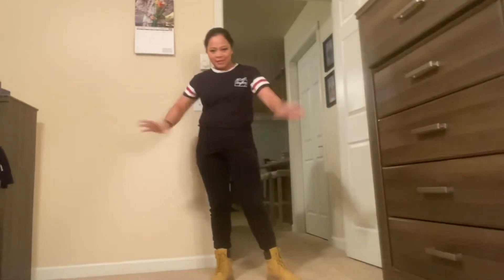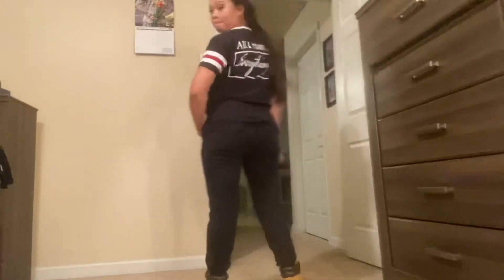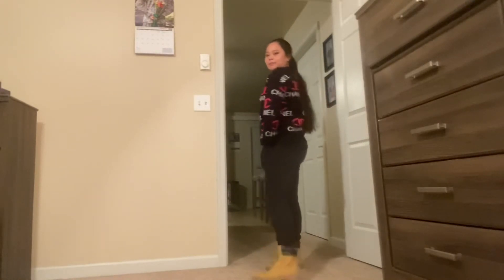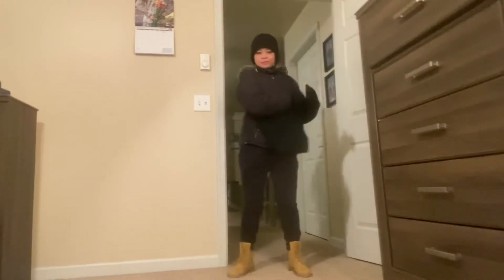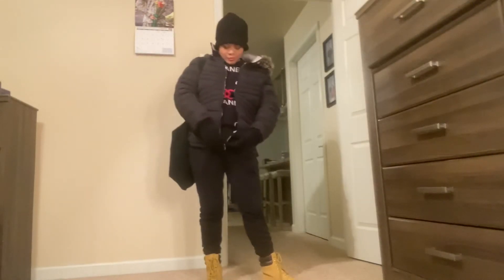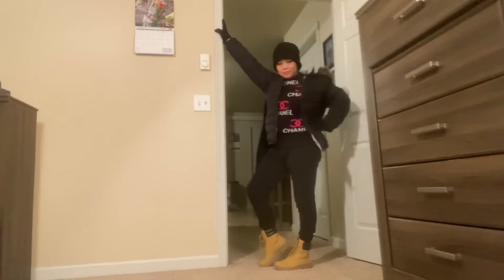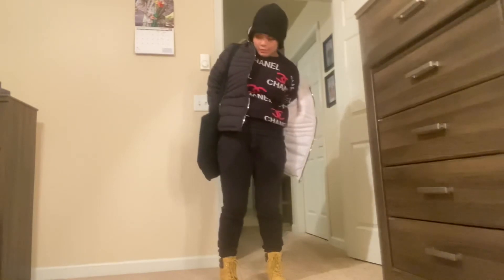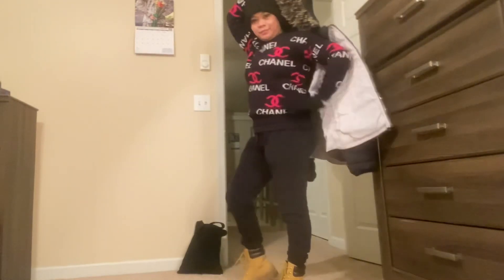My Layered OOTN for Work @ -30 Weather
Hey guys I just want to show you my OOTN for wash day Friday. It’s gonna a layered outfit because of the negative weather outside.

I hope that you like this video excuse the quality of the video I film this before I went to work and it’s night time already.

Xoxoxox